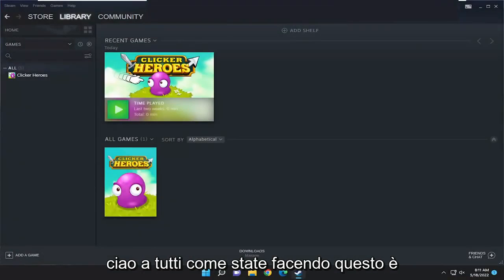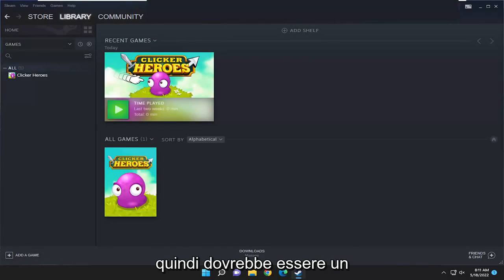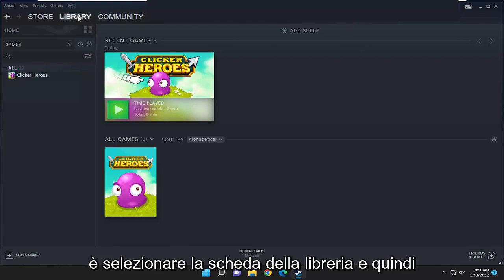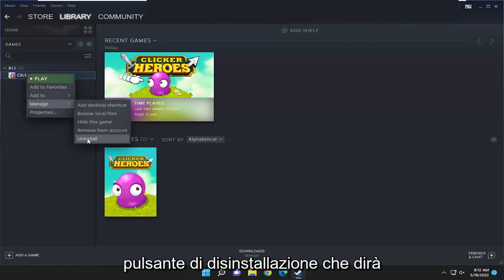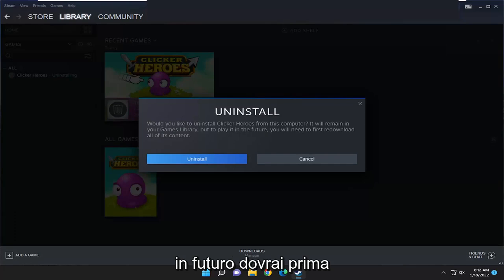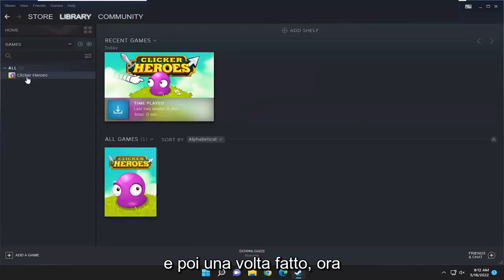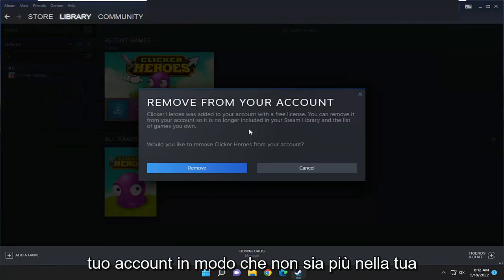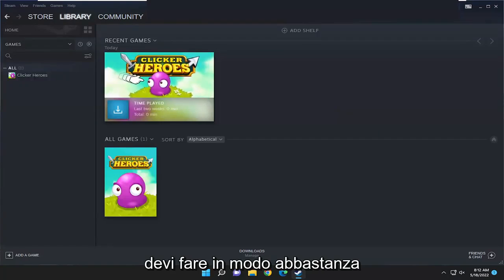Come cancellare i giochi su Steam in modo permanente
Come rimuovere definitivamente un gioco dalla tua libreria di Steam [Tutorial]

Hai un gioco nella tua libreria di Steam a cui non giochi più e vuoi semplicemente sparire? Forse hai comprato qualcosa che si è rivelato orribile e semplicemente non vuoi vederlo mai più. Nessun problema: ora puoi rimuovere facilmente i giochi dalla tua libreria di Steam per sempre.

Steam mostra tutti i giochi che hai mai acquistato o ricevuto in regalo nella sua libreria. Ricorda anche alcuni giochi gratuiti che hai installato. Ma puoi nascondere un gioco dalla tua libreria o persino eliminarlo definitivamente dal tuo account.

Problemi risolti in questo tutorial:
rimuovere il vapore del gioco
rimuovere definitivamente il vapore del gioco
non è possibile rimuovere il gioco da Steam
rimuovere l'account steam del gioco
rimuovere la libreria di giochi steam
steam rimuovi il gioco da quelli giocati di recente
come rimuovere completamente un gioco da Steam

Rimuovere i giochi dalla libreria di Steam significa rimuovere i giochi dall'account di Steam. Per rimozione non intendiamo disinstallare ma rimuovere il gioco dall'account Steam. Questo era molto più difficile da fare in passato, ma ora è piuttosto semplice e veloce. Tuttavia, ricorda che la rimozione del gioco disinstallerà anche il gioco dal tuo sistema. Pertanto, se desideri mantenere il gioco per altri account, devi eseguire il backup del gioco prima di rimuoverlo. L'interfaccia per Steam viene aggiornata frequentemente, pertanto i passaggi potrebbero avere un aspetto diverso in futuro.